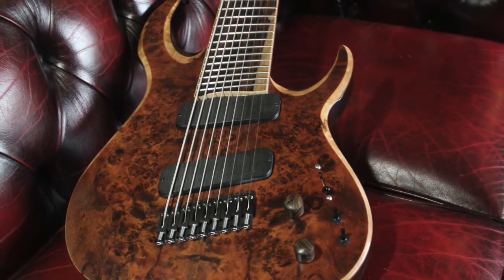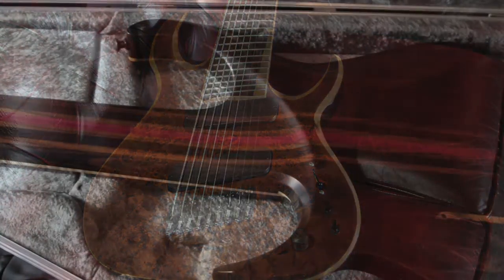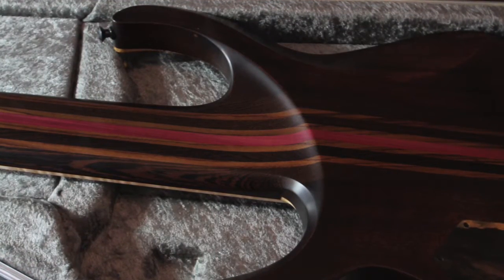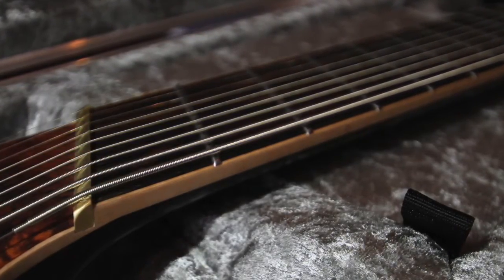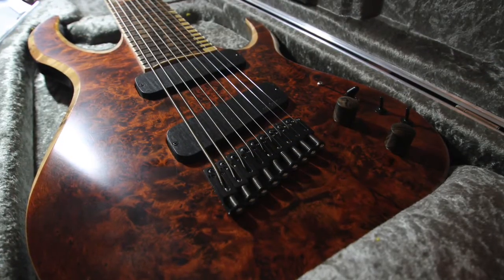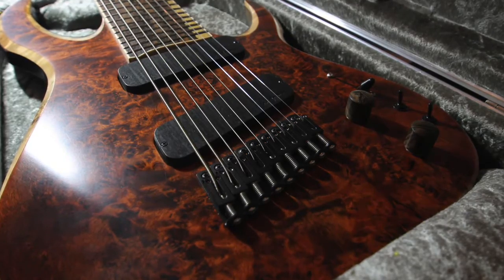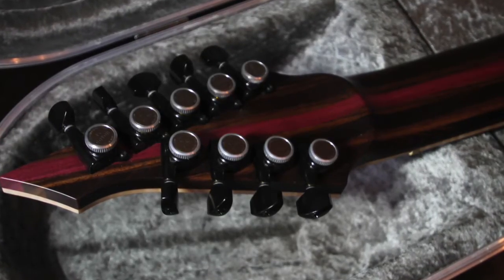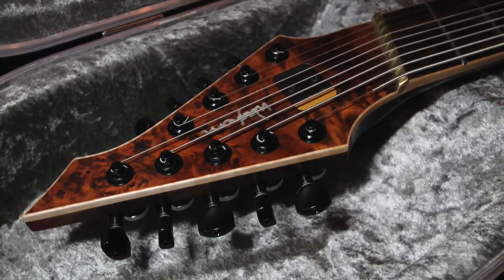Waghorn Guitars 9 String Fanned Fret Corax W9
I just received this guitar, and will do more videos and photos, including a full review, soon.